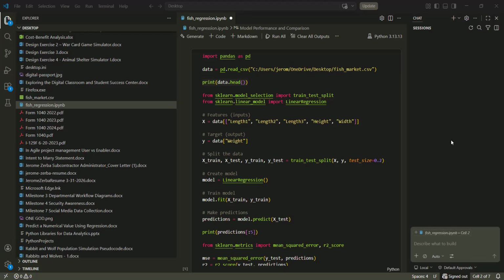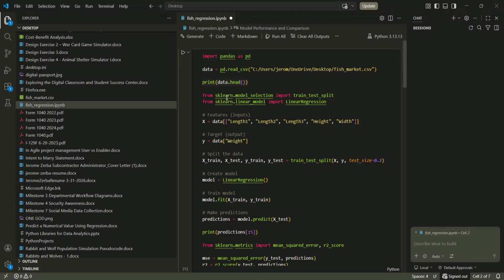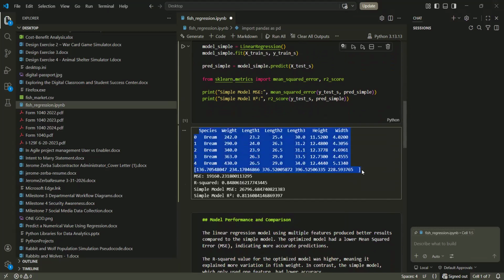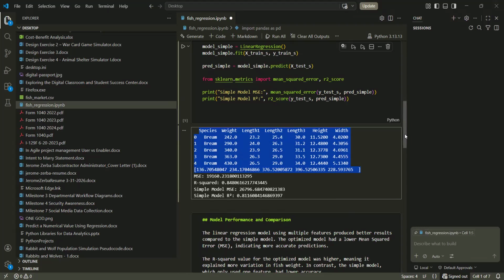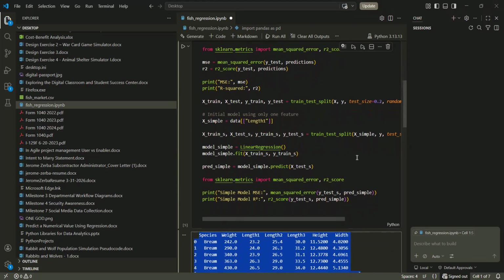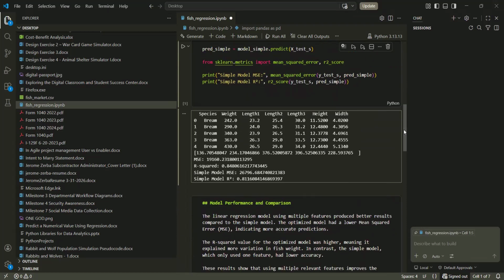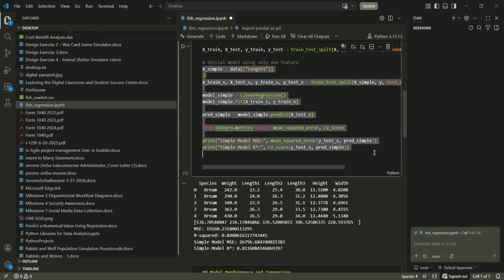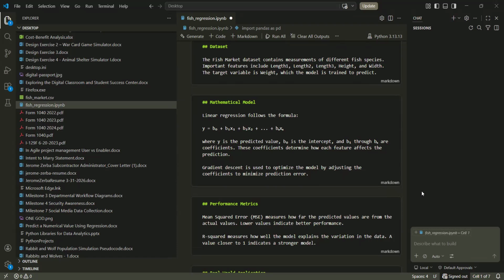Predict a Numerical Value Using Regression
In this project, I used linear regression in Python and Jupyter Notebook to predict fish weight based on physical measurements. The goal was to explore the dataset, build a regression model, evaluate its performance, and explain how regression can be used in real-world decision-making.